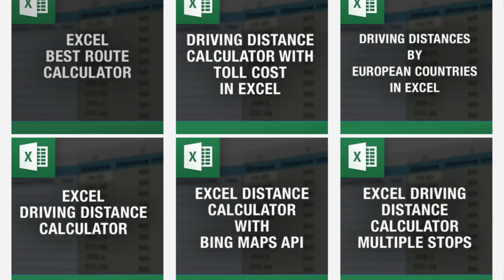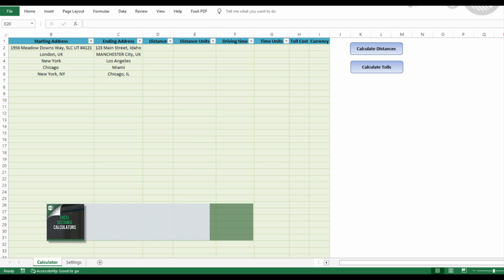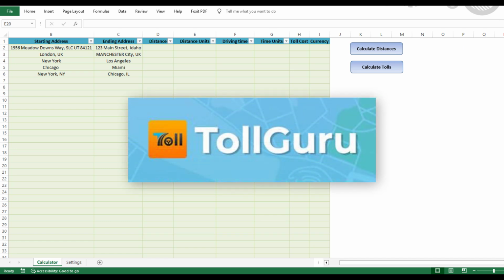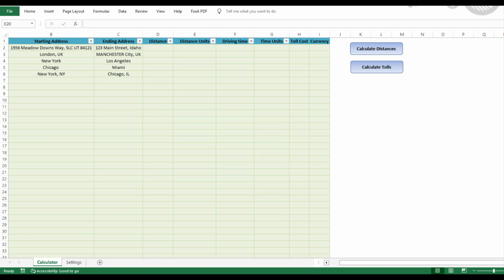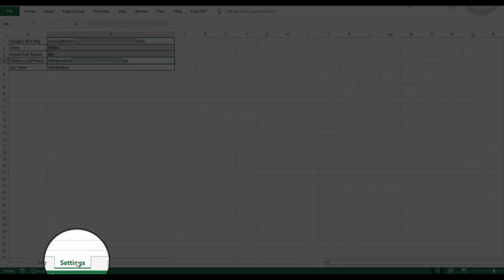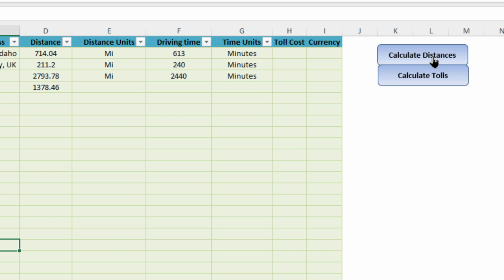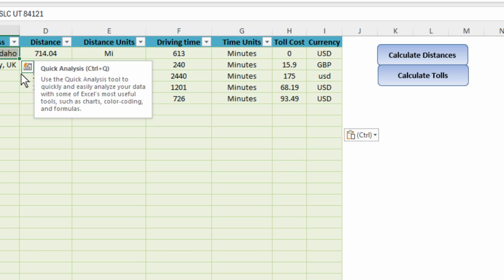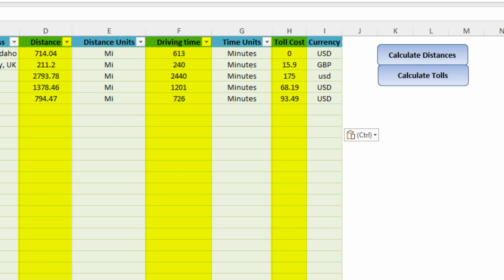Calculate Toll Fees for a Trip or a List of Trips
Calculate Toll Fees for a Trip or a List of Trips – Perfect for Businesses!
Need an accurate toll cost estimate for your deliveries, logistics, or fleet management? Our tool makes it easy! Enter your starting and destination addresses, and instantly calculate driving distance, travel time, and toll fees—helping businesses optimize routes and control expenses.

🔧 How It Works:
1️⃣ Enter your starting and destination addresses.
2️⃣ The tool calculates driving distance and estimated travel time.
3️⃣ Set up your Google Maps API key (quick and easy setup).
4️⃣ Get a Toll Guru API key (⚠️ Toll Guru is a paid service).
5️⃣ Click ‘Calculate Distances’ to view mileage and time.
6️⃣ Click ‘Calculate Tolls’ to get toll costs, with comparisons for toll roads vs. toll-free routes.

📊 Why Businesses Use This Tool:
✅ Optimize delivery routes & reduce costs.
✅ Improve logistics planning & efficiency.
✅ Get real-time toll fee estimates for accurate budgeting.

📌 Start optimizing your business routes today!

00:00 About Excel Distance Calculators
00:52 How the Calculate Toll Fees for a Trip works
02:10 EDC Clients and Reviews